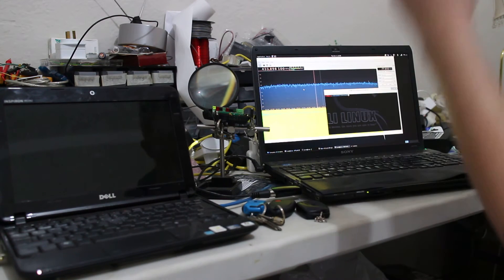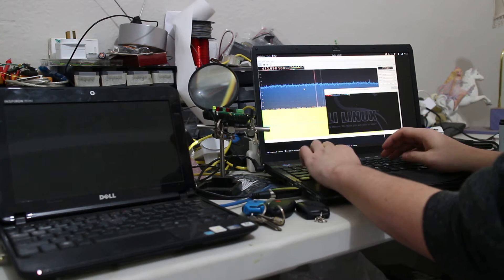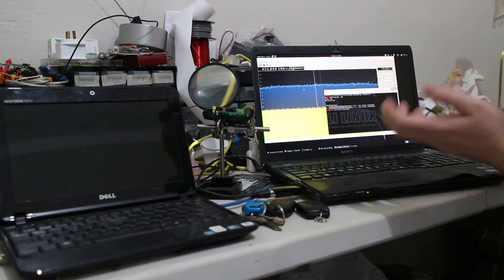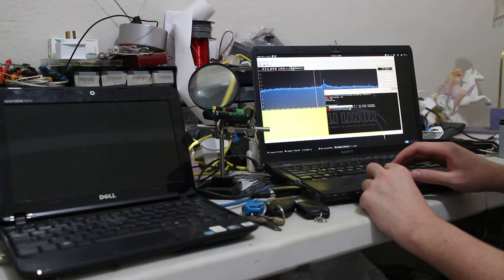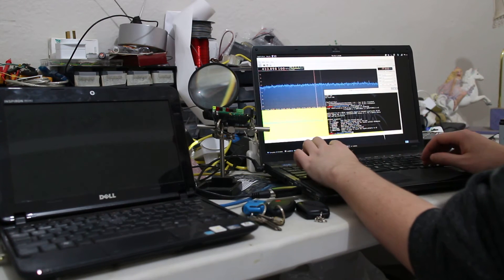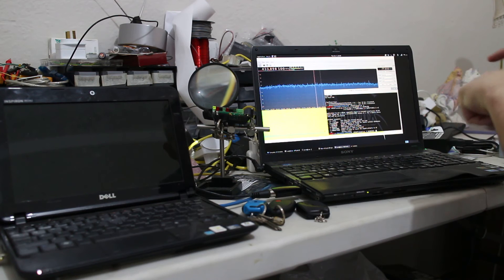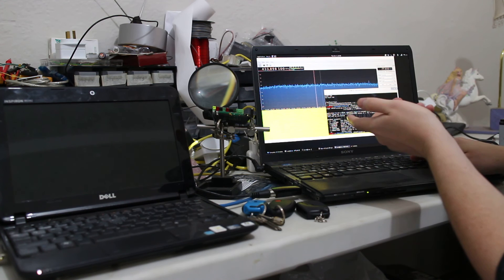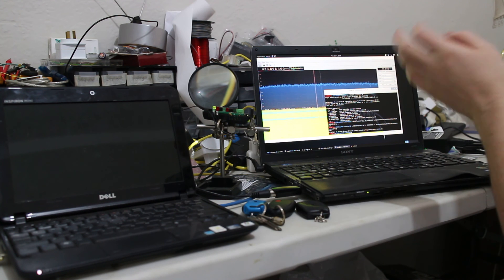3. decode wave and tx with python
Decoding the wave with a Python script and then transmitting with Python and the YardStickOne